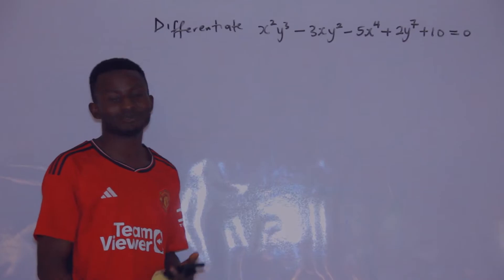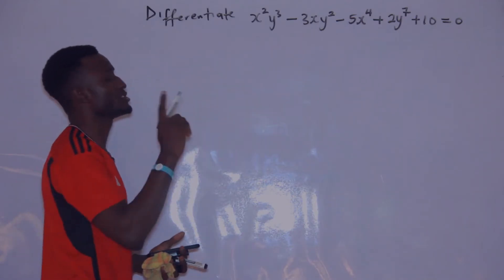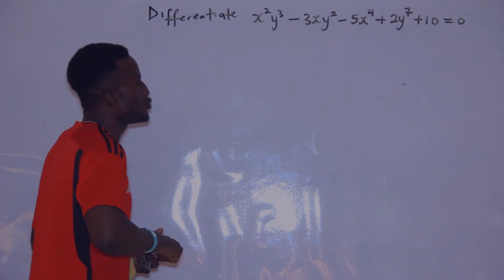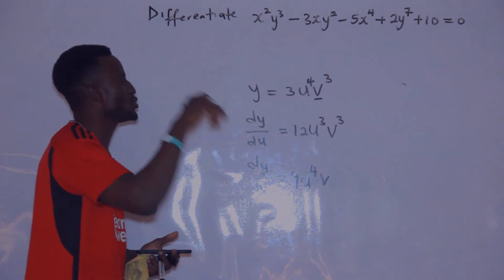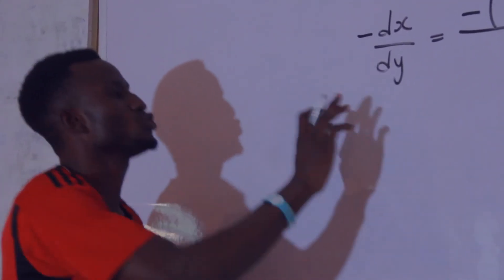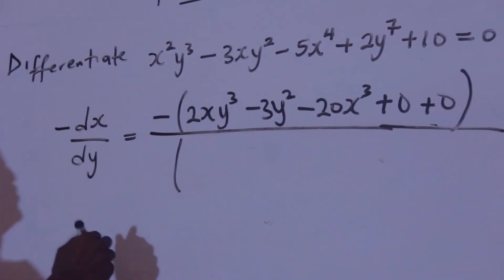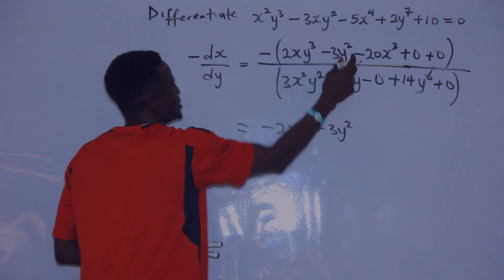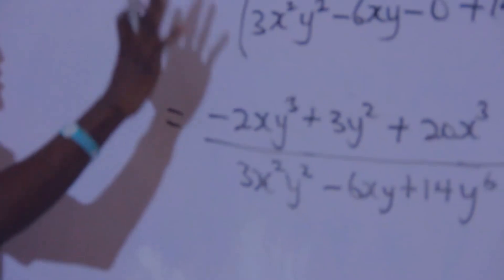HOW TO UNDERSTAND IMPLICIT DIFFERENTIATION... HOW TO DO IMPLICIT DIFFERENTIATION ON CALCULATOR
How to do implicit differentiation on Casio calculator
How to understand implicit differentiation
How to do implicit differentiation on calculator
Shortcuts for implicit differentiation
@TheOrganicChemistryTutor @jonahemmanuelofficial @ProfessorDaveExplains @profreginaldomoraes@ProFact13.8Million @ProfessorOfHow @MatematicasprofeAlex @Professorlive @ViniciusIracet @ProfessorNoslen @UnaniNuskhe @Profisario @ProfessorNoslen @julioprofe@ViniciusIracet @pankajbakshiphysicspractic8250 @onlime2590@onlinejobRk @thairathnews @doanvahlatesttoptop @Latestsightings @supercarmedia2024 @bollywoodlatest @latestpunjabisongs1 @latestpunjabisongs1#viral canada india @LatestFashionStyleWithMe @LatestNews567 @audiencelatest2m413 @latestpunjabisongs1